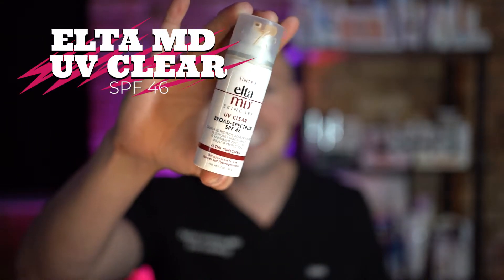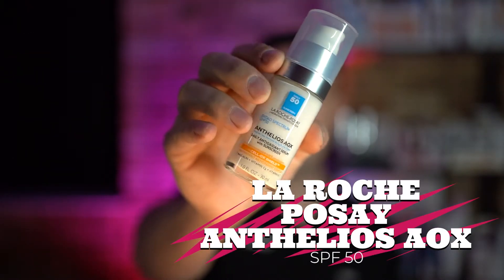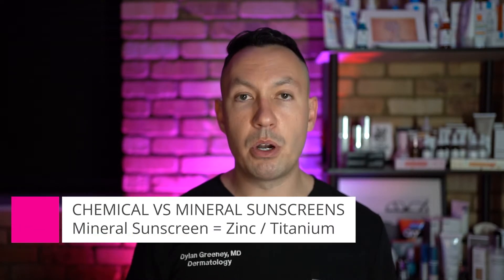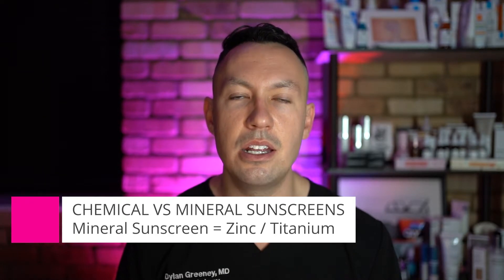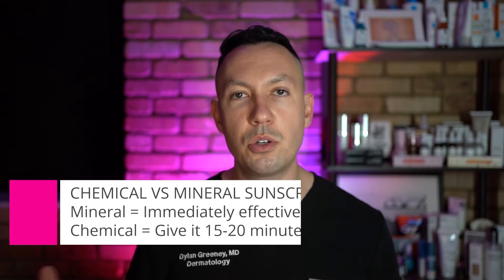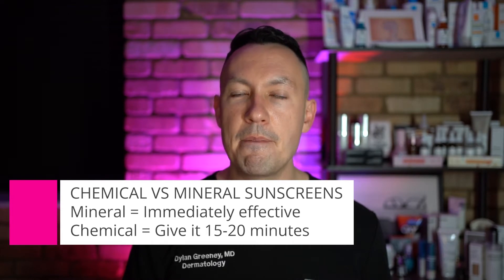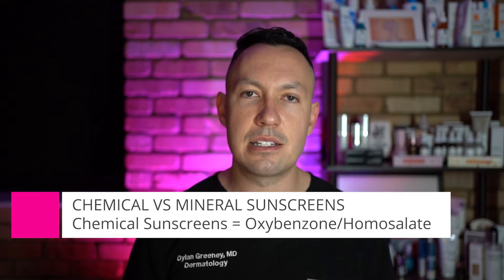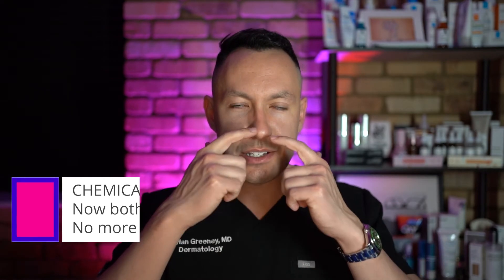The difference between sunSCREEN and sunBLOCK | Skin Doctor SwoleMD Skincare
Let's discuss the difference between sunscreen and sunblock in this quick video. Today I talk about the difference between mineral sunblock and chemical sunscreen. There are big differences between how these sun protective products function, how they feel on our skin, and how they look on our skin.  For those with sensitive skin you may want to hear if sunscreen or sunblock is best for you.

Always taking skin questions in the comments!

Elta MD UV Clear Sunscreen (My Favorite)

Colorescience Total Protection Face Shield SPF 50

La Roche-Posay Anthelios AOX

This should not be considered personal medical advice. It's always best to see a doctor in person to get an accurate diagnosis and prescription treatments if needed.